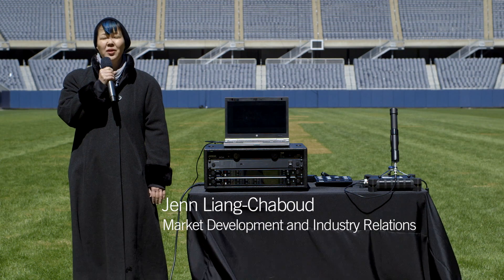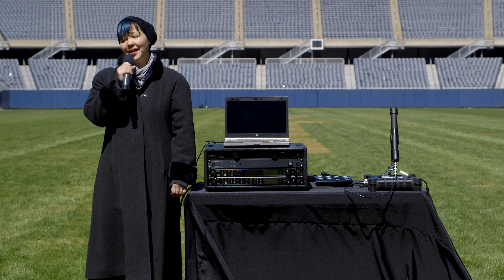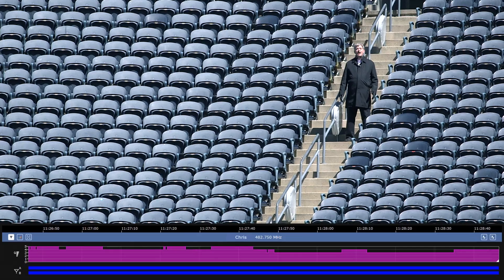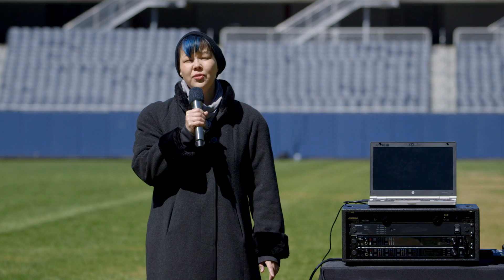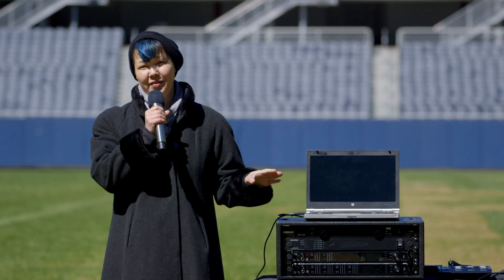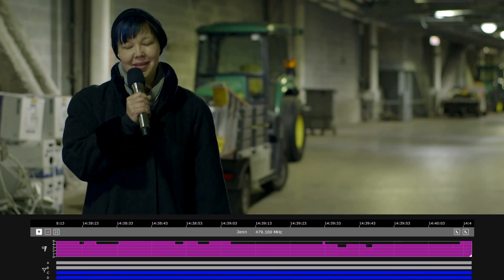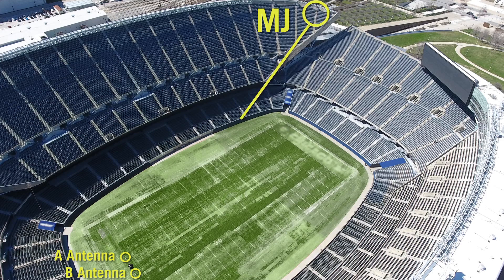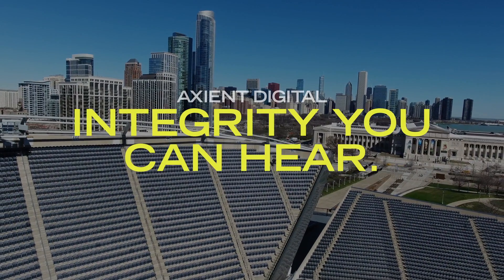Shure Axient Digital Pushes the Limits of RF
We're putting Axient Digital through its paces at Soldier Field in downtown Chicago. We've set up 3 challenges designed to push the limits of RF. See how the system outperformed even our expectations!